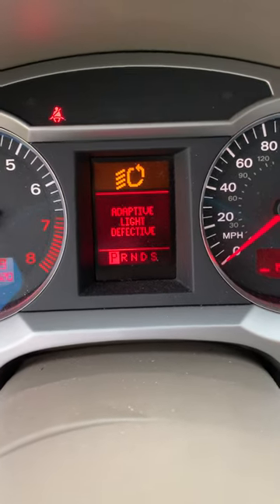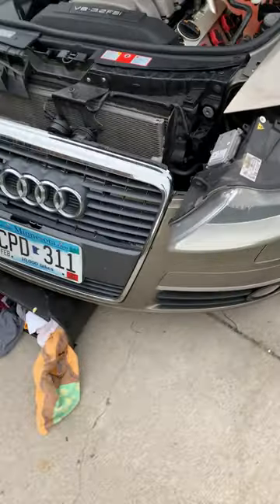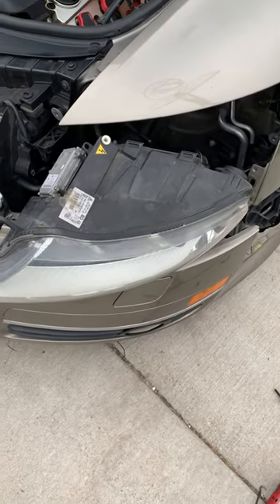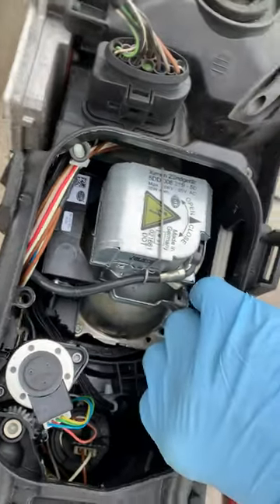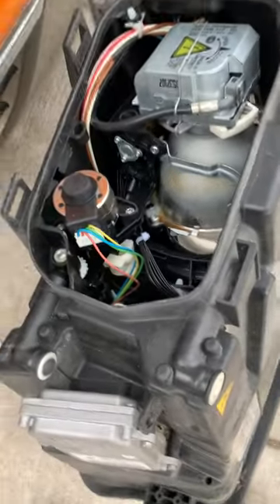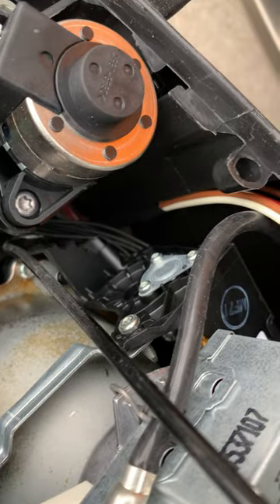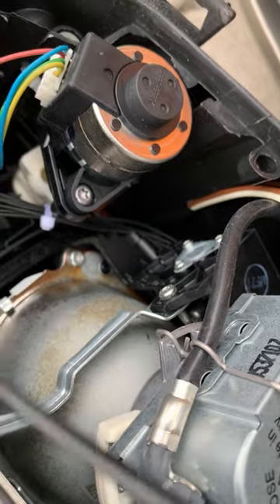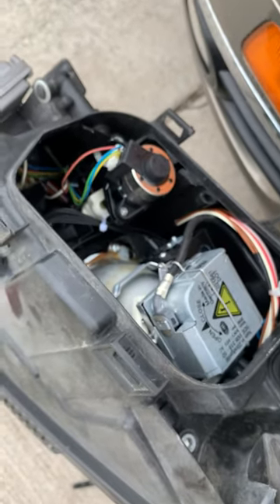Audi "Adaptive Headlight Defective" - How to Fix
Common wiring problem if you are getting the Adaptive Light Defective warning. This is on a 2007 Audi A6.